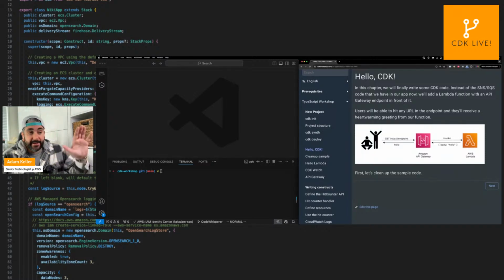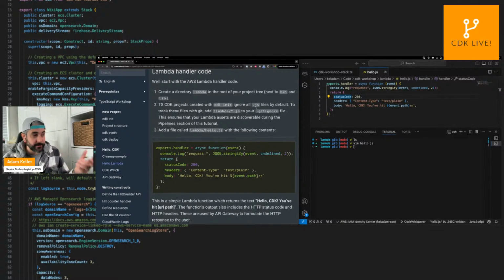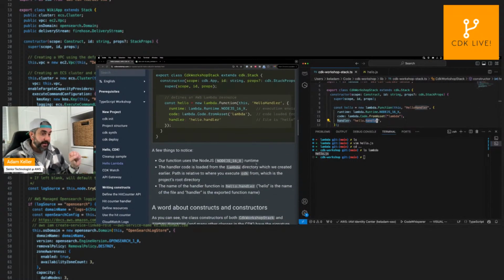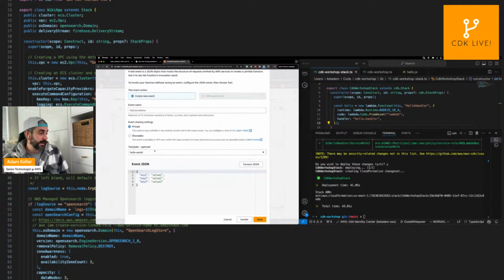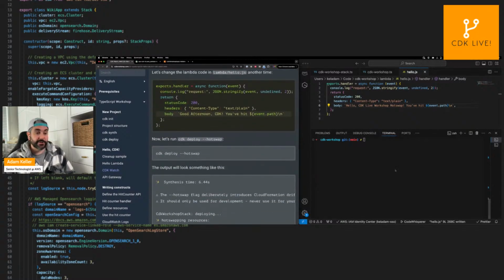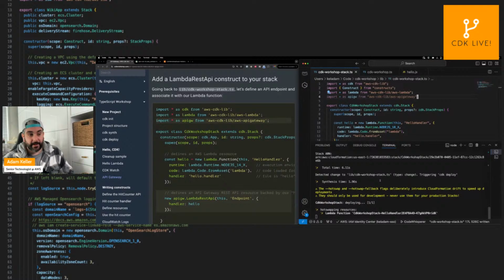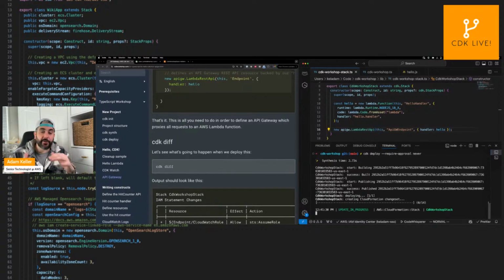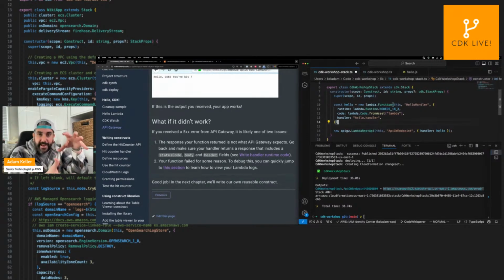CDK Workshop Series: Constructing a Serverless Application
This week, we dive into the essentials of building serverless applications with AWS CDK. We'll start by defining a simple Lambda function to handle requests and responses. Following that, we'll integrate our Lambda with an API Gateway, setting the stage for a scalable and secure serverless API. By the end of this session, you will have a clear understanding of deploying basic serverless constructs using TypeScript, paving the way for more complex applications in the coming weeks.